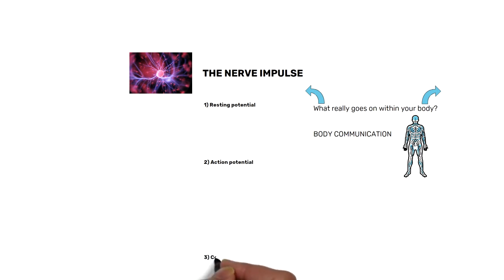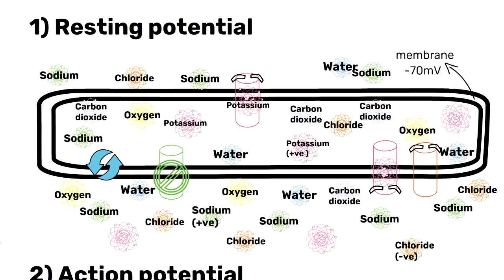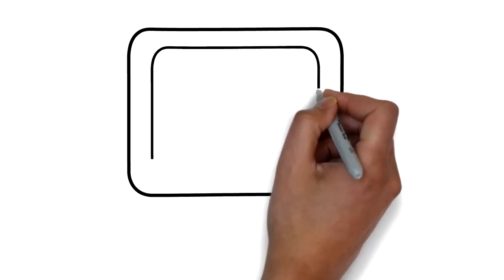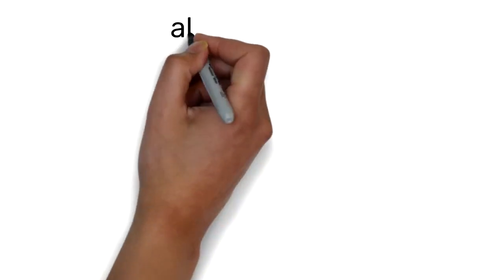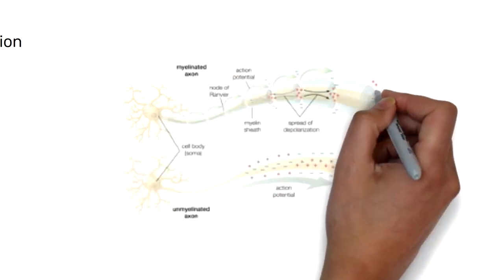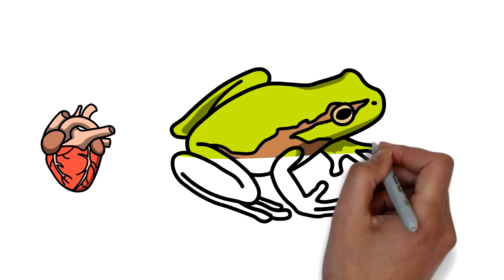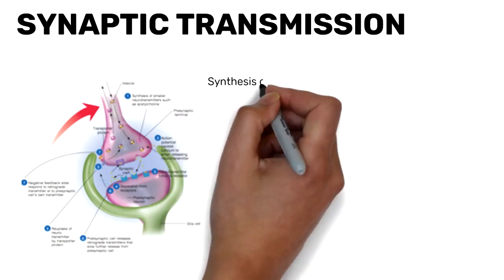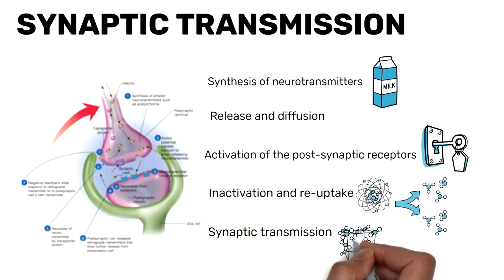Do You Understand Your Own Body? (Synaptic Transmission Edition)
Explorion

Join us on a fascinating journey into the inner workings of the nervous system. In this video, we explore the intricacies of the nerve impulse and how neurons communicate through electrochemical signaling. Discover the mechanisms behind the generation and transmission of electrical messages along the axon, and the role of ions in creating electrical currents within the body.

Learn about the resting potential of neurons and how they maintain a specific electrical gradient. Dive into the action potential and understand the threshold of excitement that triggers the explosive rush of sodium ions, leading to the transmission of the nerve impulse. Explore the concepts of depolarization and repolarization, and the role of potassium channels in returning the neuron to its resting state.

We also delve into the fascinating world of synaptic transmission, where neurotransmitters play a crucial role in communication between neurons. Understand the synthesis, release, and diffusion of neurotransmitters, as well as their activation of post-synaptic receptors. Explore the processes of inactivation and reuptake, highlighting their importance in regulating neural activity.

Discover the significance of excitatory and inhibitory post-synaptic potentials (EPSPs and IPSPs), and how temporal and spatial summation contribute to the generation of action potentials. Gain insights into the all-or-none law and the refractory period, which ensure the directionality and intensity of the nerve impulse.

Expand your knowledge of the intricate mechanisms that govern neuronal communication and gain a deeper understanding of the fascinating world of neuroscience.